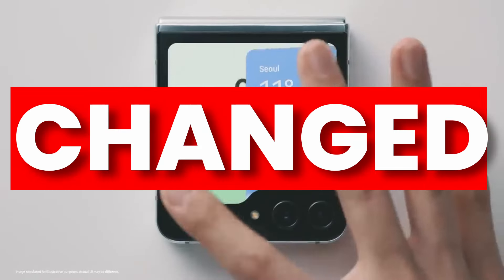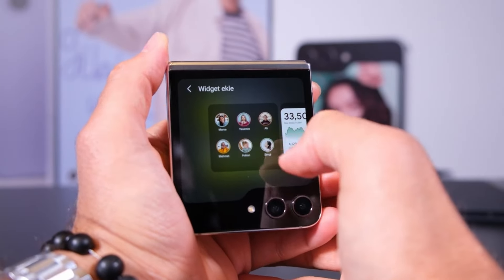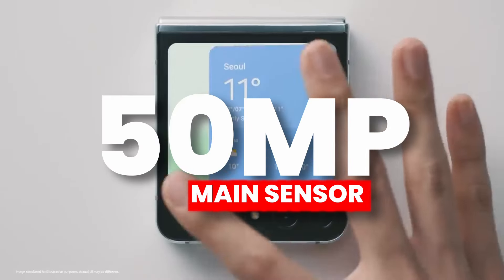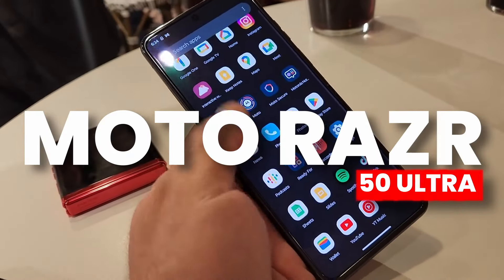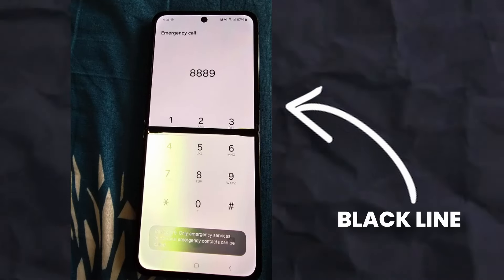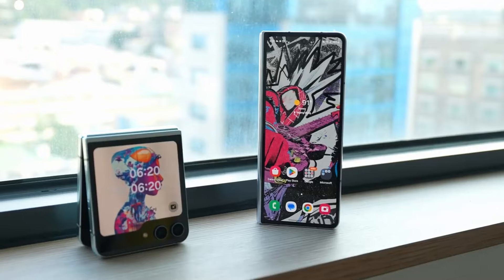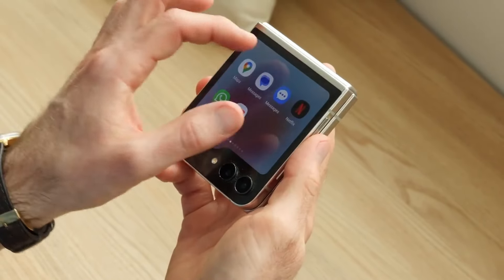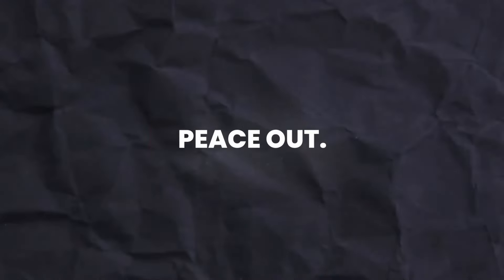Samsung Galaxy Z Flip 6 - FINALLY!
samsung galaxy z flip 6 camera update is coming

Samsung Galaxy Z Flip 6 - Galaxy Z Flip this update is way bigger than expected.

Samsung Galaxy Z Flip 6 - Samsung is finally changing the cameras on z flip 6. And we might see a new display on galaxy z flip 6. Also, the color options are also leaked for galaxy z flip 6.

By DKHD